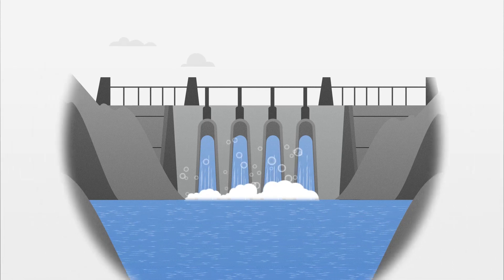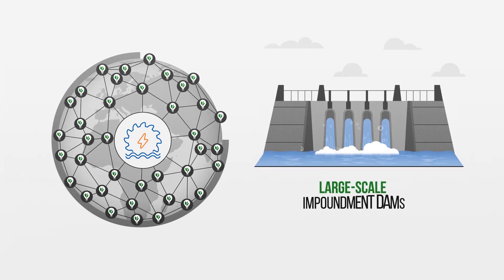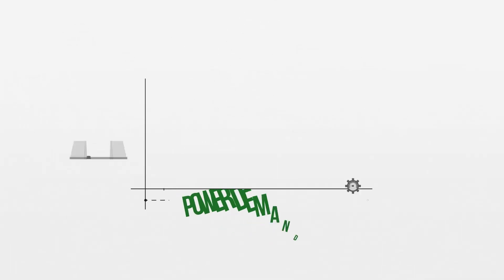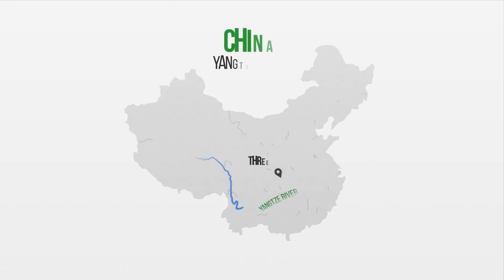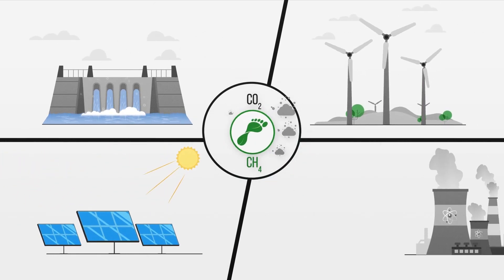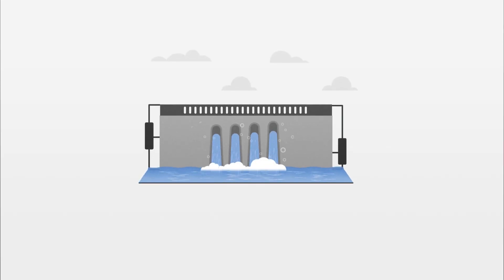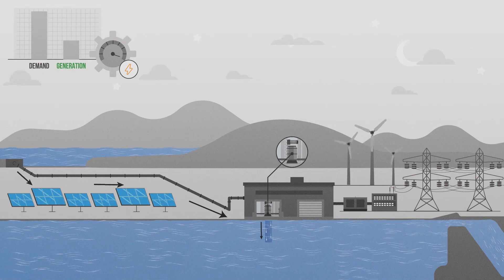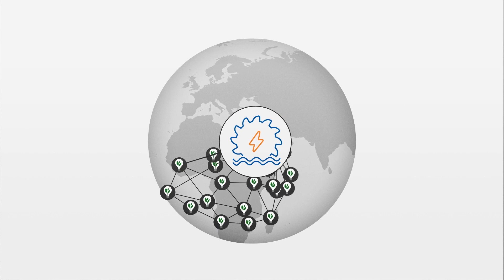Hydropower - Power of the future or relic of the past?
Hydropower has been the largest global provider of renewable electricity for over 100 years and represents the first mainstream source of renewable energy. However, many environmental groups don't view large-scale hydro as truly renewable. So what is it? Is hydroelectricity a foundation of our energy future or something better left in our past?

for infographics and to sign up for our newsletter.